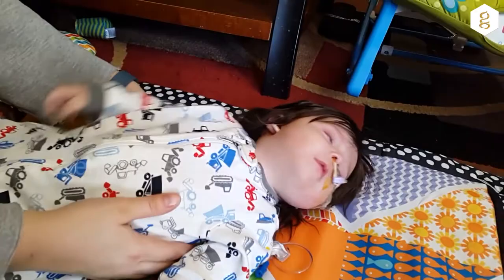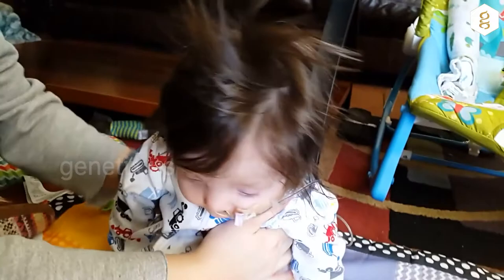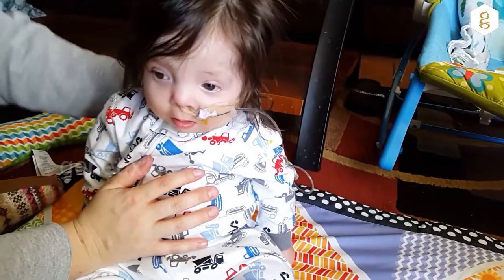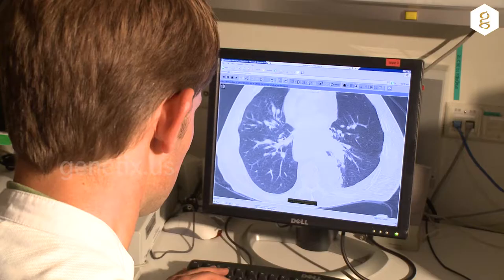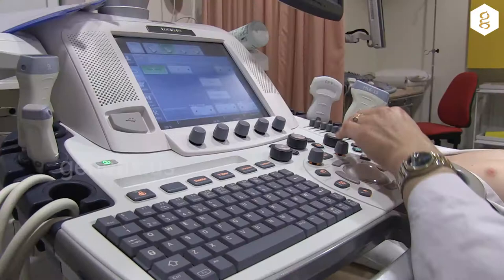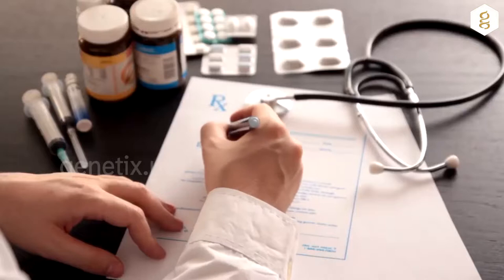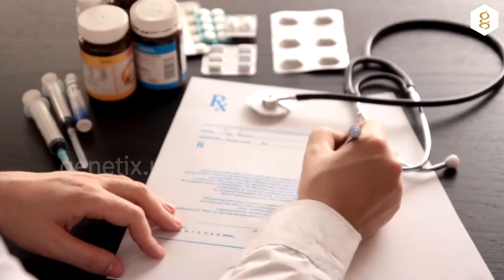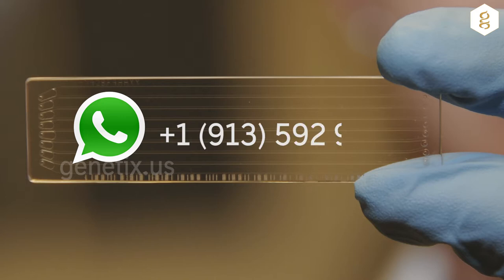Genetic Disorder - 3 M Syndrome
3M is a growth disorder that causes, characteristic facial features, and skeletal abnormalities. Intelligence is normal. The name comes from the initials of three researchers who first identified it: Miller, McKusick, and Malveaux.

symptoms that people with this disease may have:-
abnormality of the wide portion of a long bone
Broad forehead.

Diagnosis of the 3M syndrome may be suspected by symptoms but is confirmed by genetic testing. Genetic testing for finding the mutation in this gene is of high importance to know the exact cause and prognosis of the disease. Genetic testing also helps doctors to determine the most suitable treatment plan with the least adverse effects.
Genetix.us offers genetic testing from the world’s most advanced laboratories for accurate diagnosis of the 3M syndrome to help doctors with better insight into this disease.
Apart from genetic testing, our services include medical consultations from some of the top experts in the USA based upon the test reports.
These tests are available through our partnering clinics in the USA, UAE, and India. For more details,
or send a WhatsApp message to + 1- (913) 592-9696